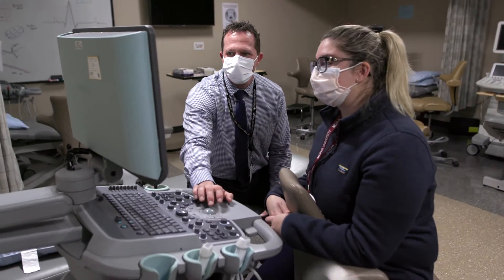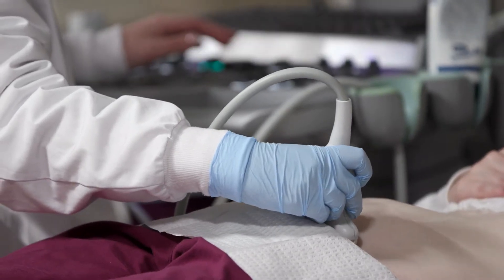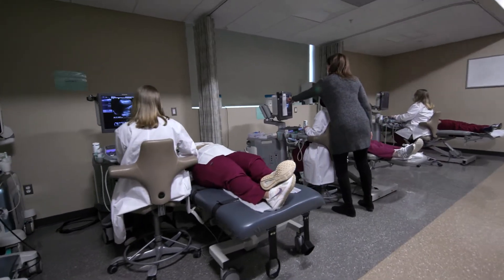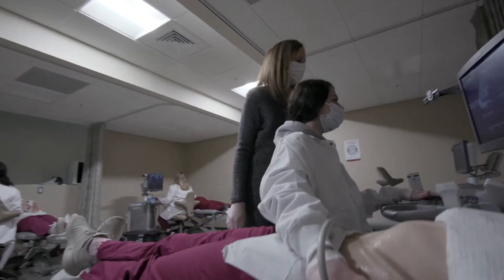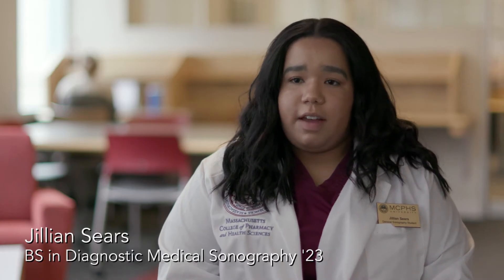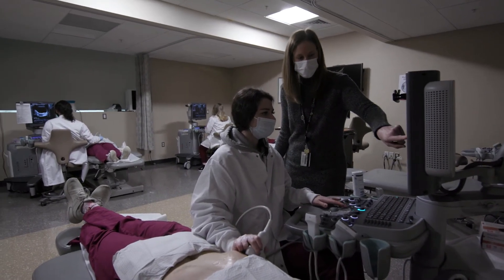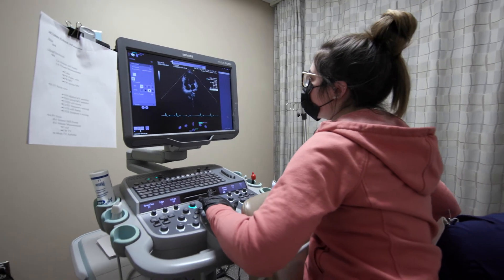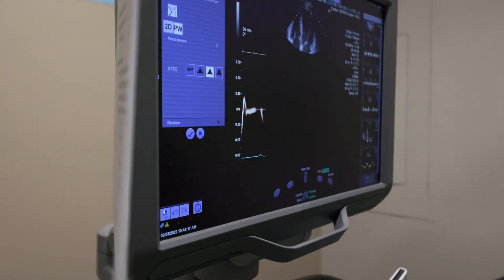Diagnostic Medical Sonography at MCPHS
Diagnostic medical imaging, or sonograms, are often the first imaging test performed when a disease is suspected or to follow ongoing conditions. Work with the latest technology in our labs and become a highly-skilled advanced imaging specialist.

You’ll work closely with physicians to provide accurate detection and diagnosis of medical conditions and deliver expert, reliable and compassionate healthcare.